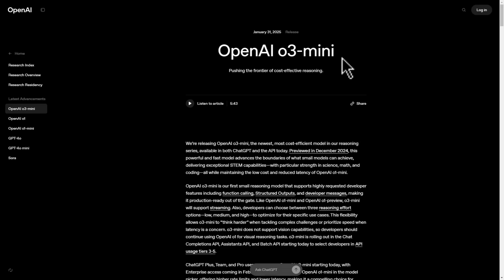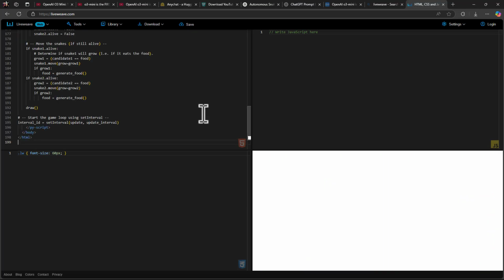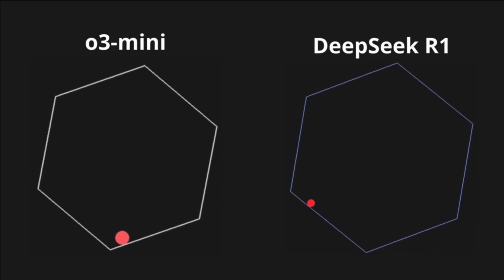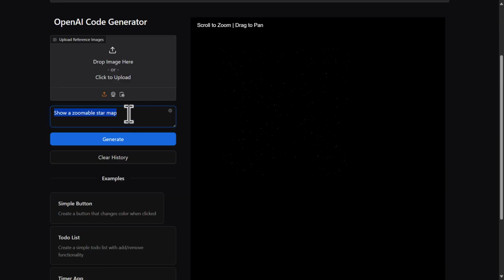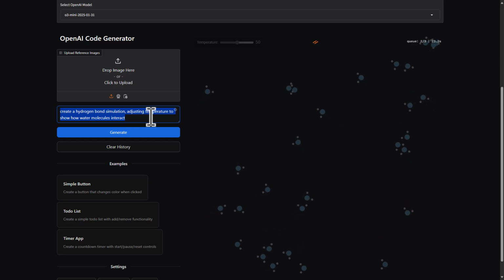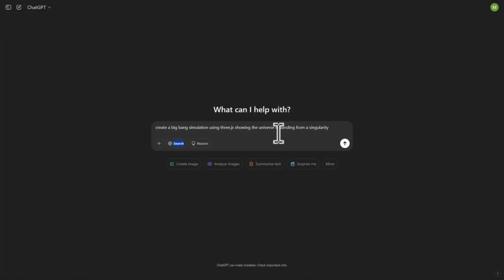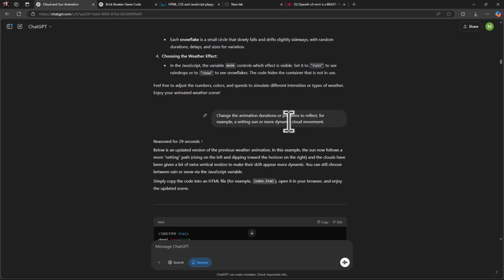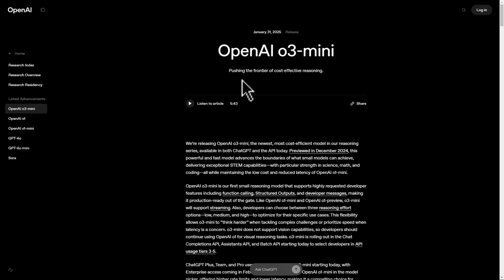OpenAI o3 Mini is Insanely Powerful for Free! 🤯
Let’s dive into OpenAI’s latest release, the O3 Mini—a beast of a model that even free users can access! While it’s been out for a few days, I took some time to test it thoroughly. In today’s video, we’ll explore the coolest use cases, real-world applications, and why this model is a game-changer. Plus, we’ll wrap up with some specs and benchmarks—but we’ll save that boring stuff for the end. Let’s get started.

Also Watch:

🔥 AI Collective - Software SAAS to make all of AI available to you